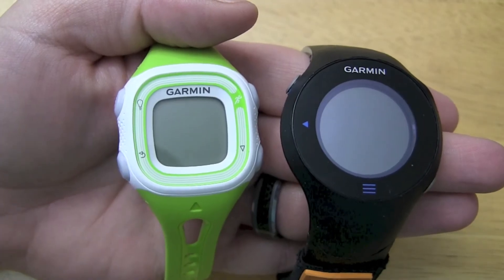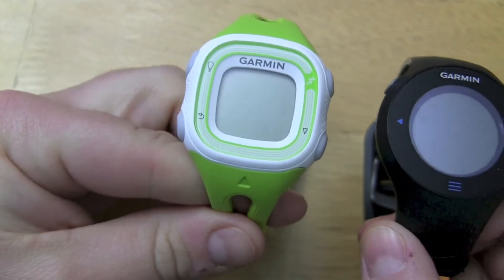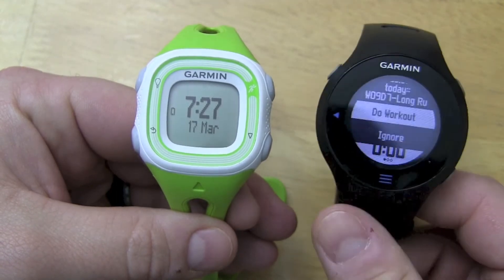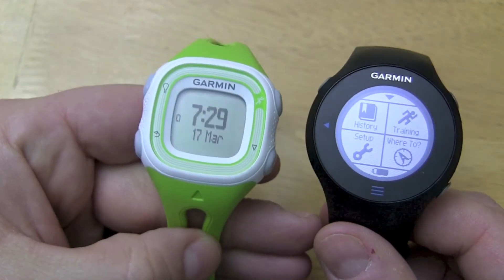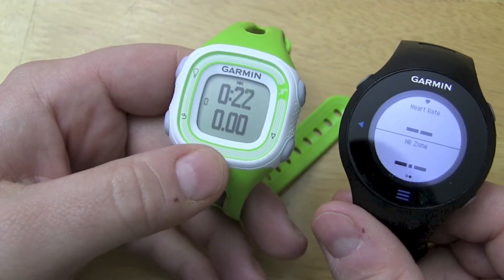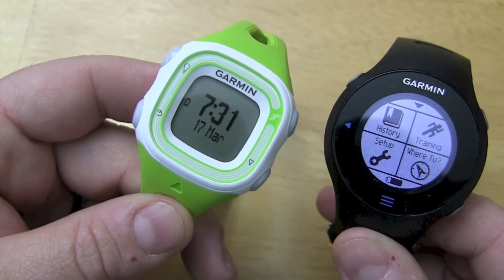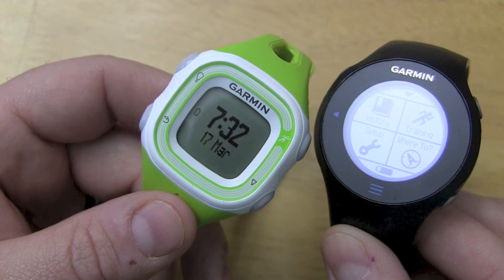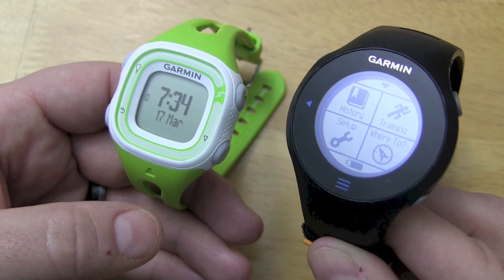Garmin Forerunner 10 Review and Forerunner 610 Compare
We will do a quick compare review of the forerunner 10 vs forerunner 610.

SIZE- the forerunner 10 has 2 sizes, the green/white is a tad smaller than the black version. Thickness is pretty much the same, but the forerunner 10 is lighter than the 610. So as an everyday watch the forerunner 10 can be worn better than the 610.

BATTERY LIFE- as a watch the forerunner 10 will last up to 5 weeks (so says the manual) and you might squeeze maybe two weeks of activities (6-8 runs) but I think both as comparable when using it regularly for running. You still need to charge it weekly as a habit.

ACCURACY - Surprisingly, the forerunner 10 isn't bad. I had both watches on my wrist while running for a week and the forerunner 10 was displaying about 10-20m less than the forerunner 610. Satellite acquisition is pretty similar, but the forerunner 10 might be a bit faster in certain situation.

DISPLAY - Forerunner 10 has limited data fields, only 4 of them really. So you don't have a lot of options while the forerunner 610 can be customized and auto scroll, etc... The backlight on the forerunner 10 is not as good and doesn't have any of the timeout & alert options you will find on the forerunner 610.

HISTORY - Forerunner 10 is limited to 7 activities, while the forerunner 610 can store a number of months on the device. So you have to make it a habit to upload to garmin connect using the forerunner 10

BOTTOM LINE - Forerunner 10 is for people who want to do 10 & 1 interval workouts and doesn't want any features, this is the one for you.

Forerunner 610 is for people who want to create custom workouts, Heart Rate training and more.